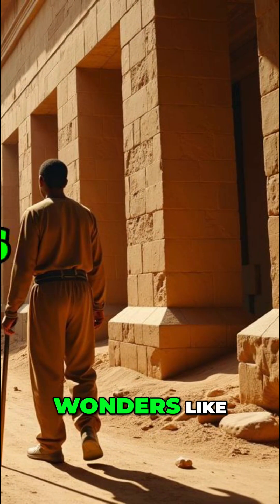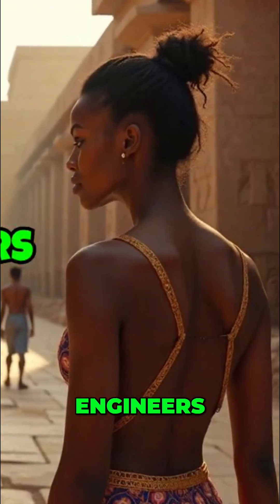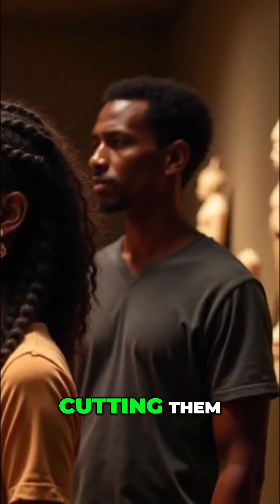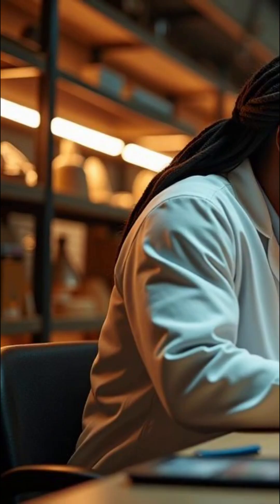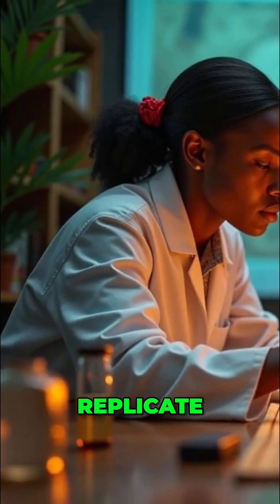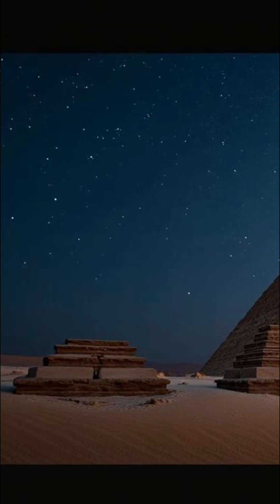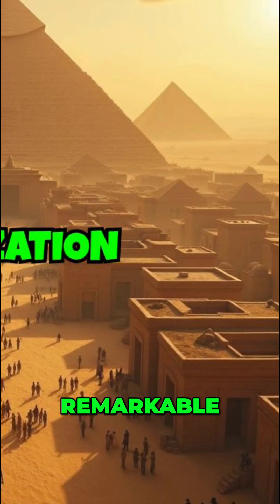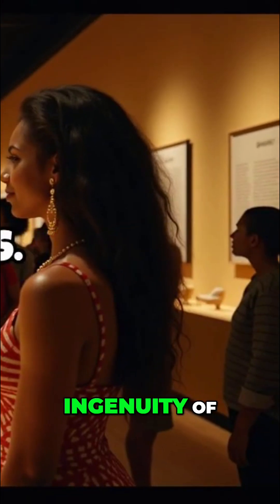Ancient Egyptian Technology: Unexplained Wonders and Mysteries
Beneath Egypt's wonders lie technological marvels still unexplained. How did they cut massive stones with such accuracy? Their knowledge of electricity and chemistry was remarkably advanced!